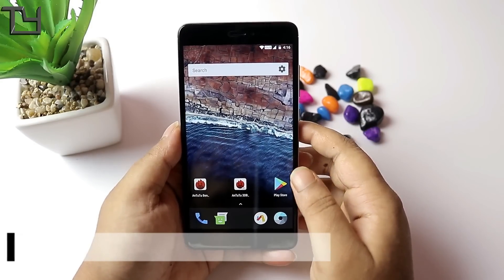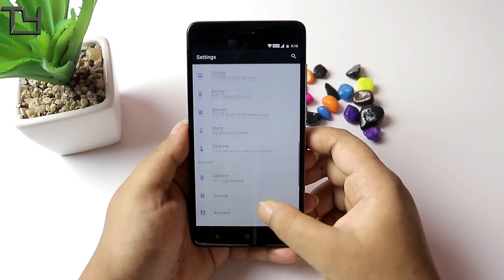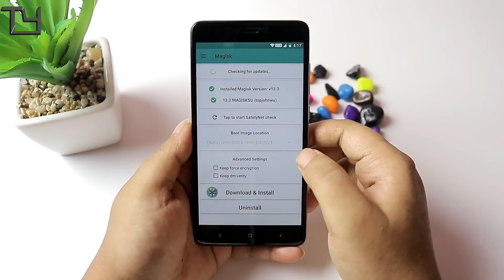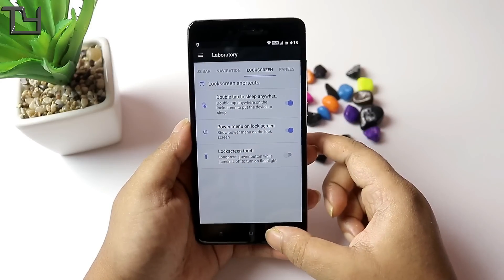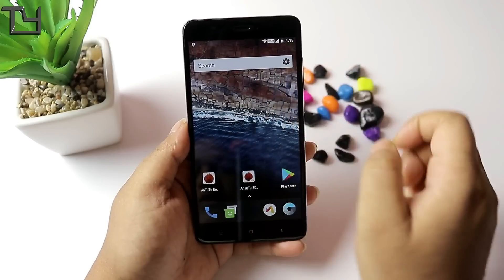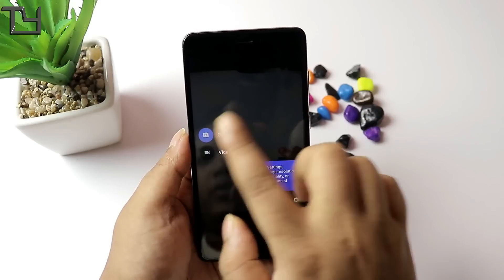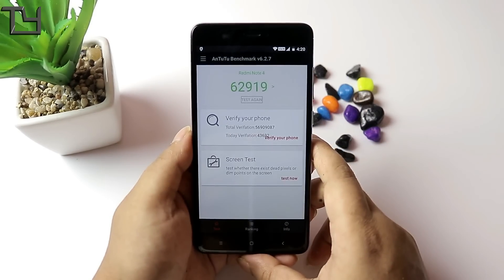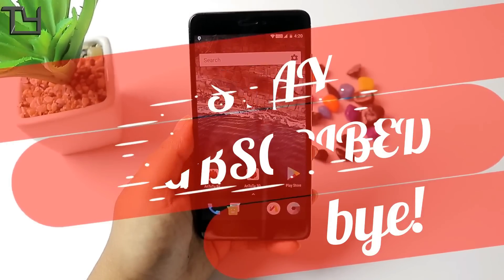Hindi | Atomic OS for Redmi Note 4 [Snapdragon 625] Review